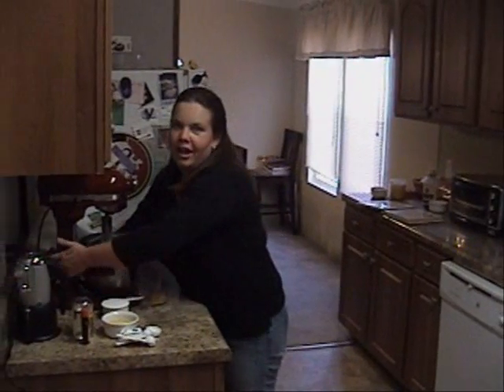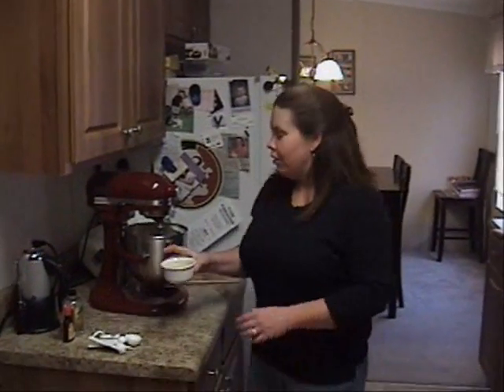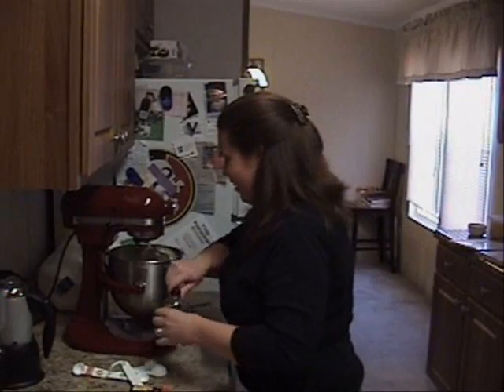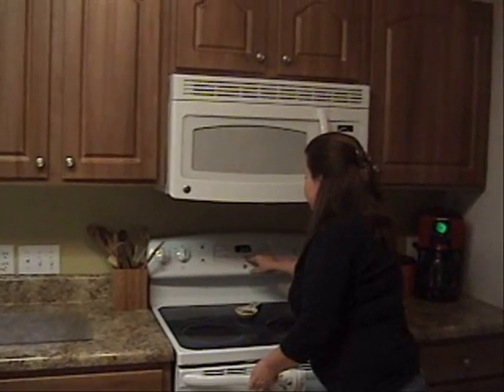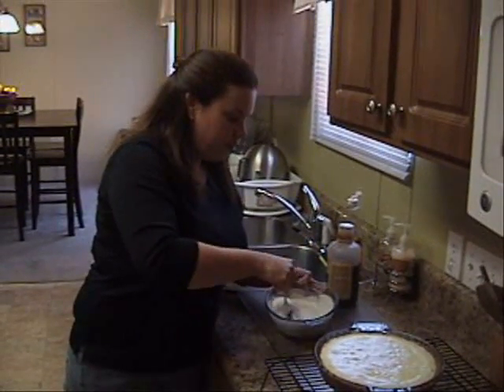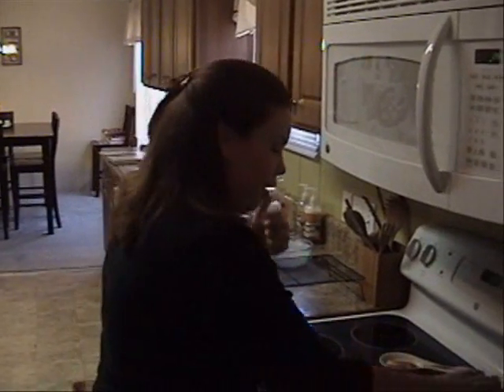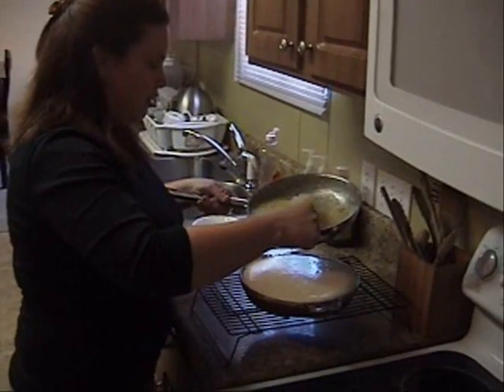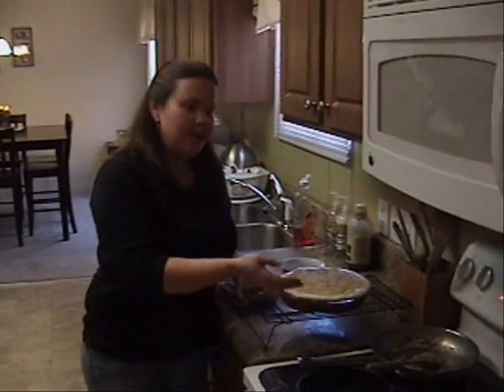Aloha Cheesecake Dessert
Aloha Cheesecake Dessert How-To & Recipe